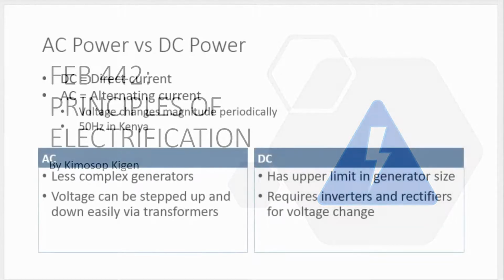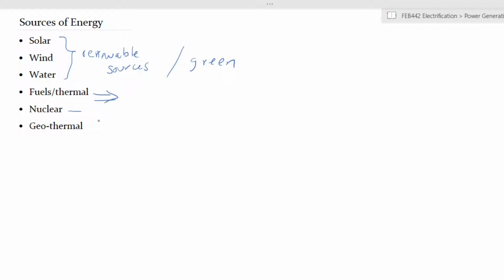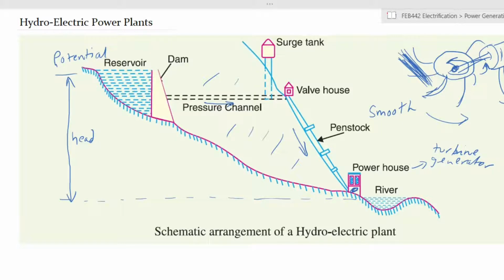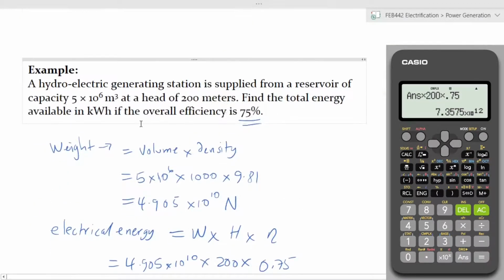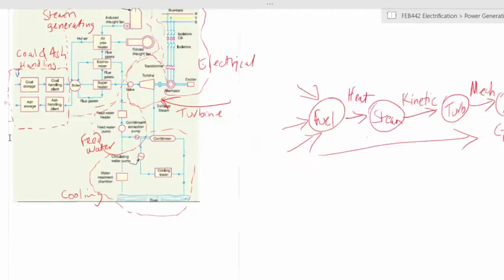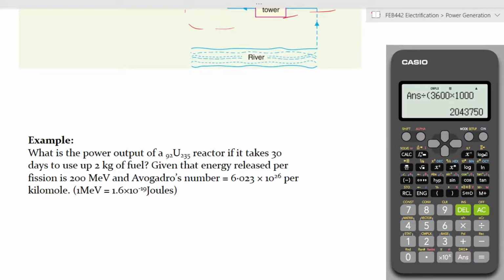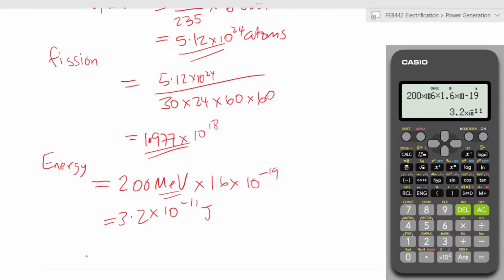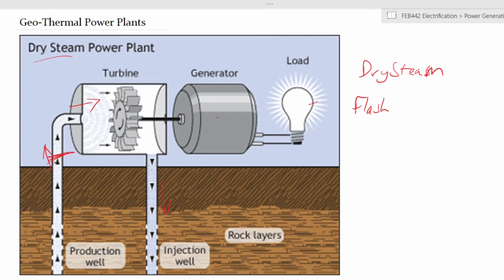FEB442 Lecture 1: Generation